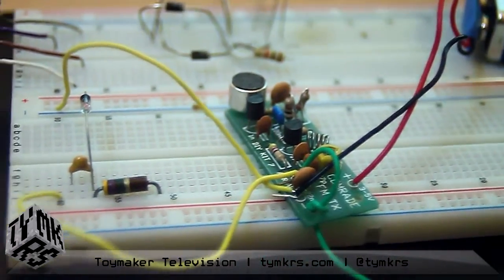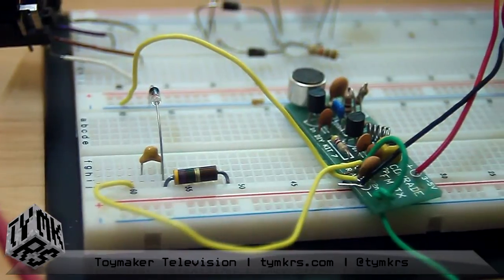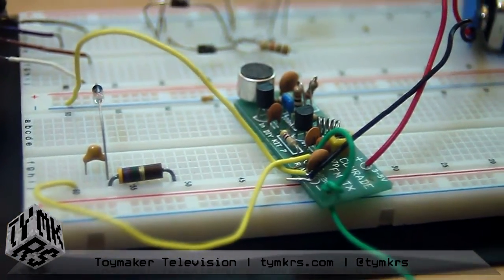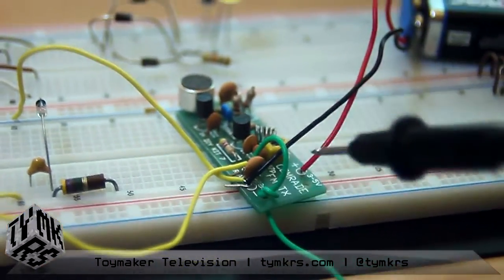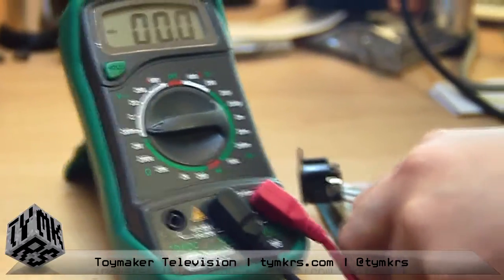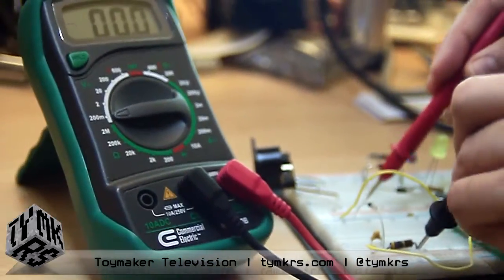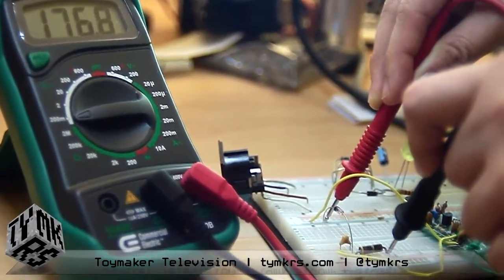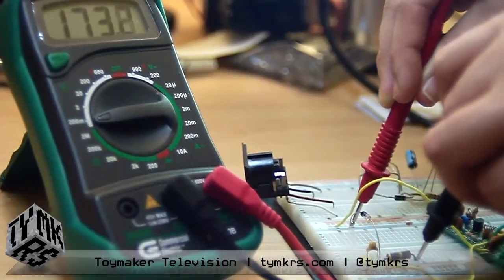Tymkrs DIY RF Probe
New Tymkrs Podcast starts this week @ listen along as Atdiy learns how to program our favorite micro, the Parallax Propeller.

If you have not listened to our other podcast, ZombieTech yet, you really should.  Chances are if you like our YouTube videos, you'll love sitting in while we get to interview dozens of famously brilliant and amazing people about how they would survive a zombie outbreak.